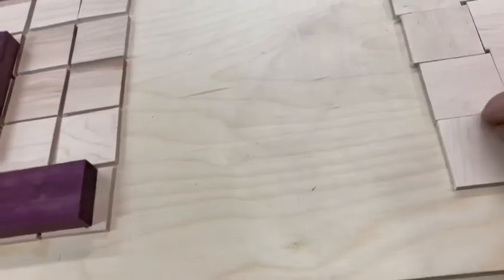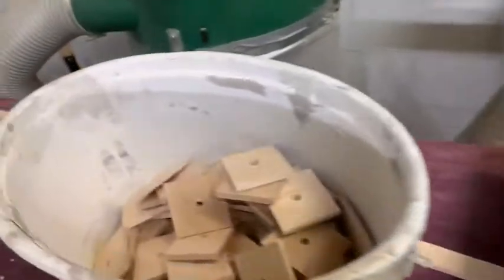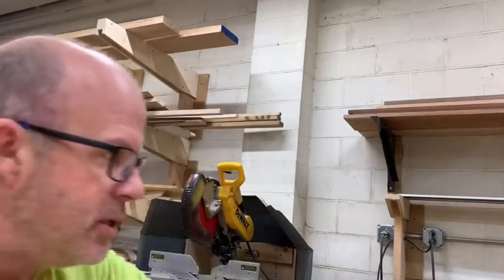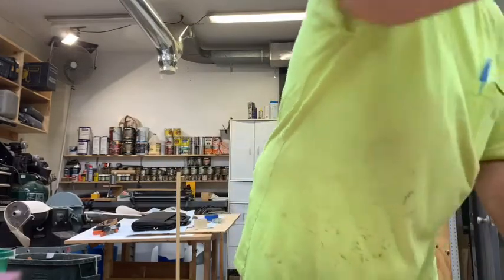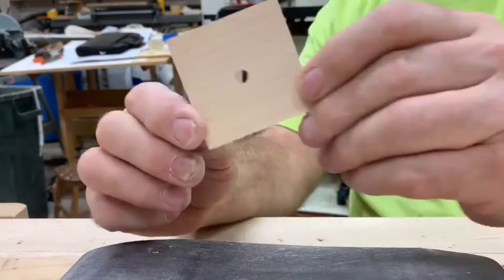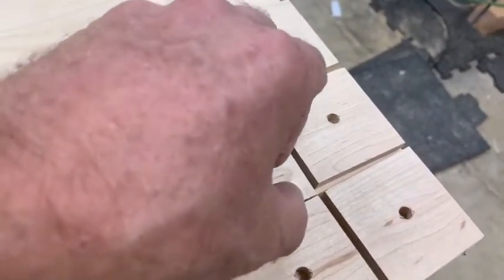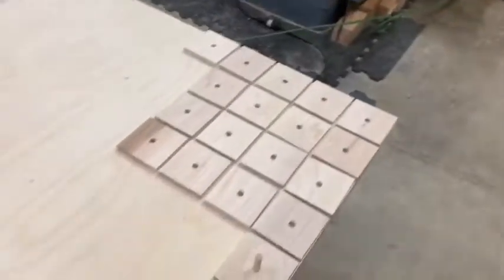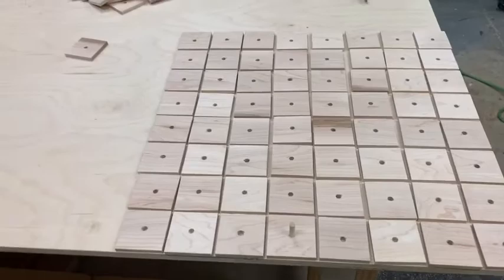Day 2 shop work